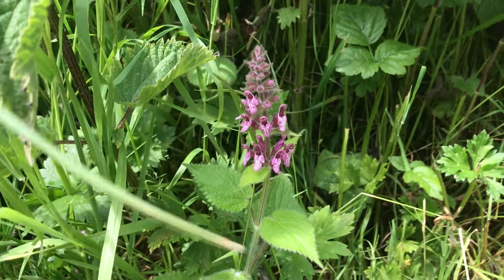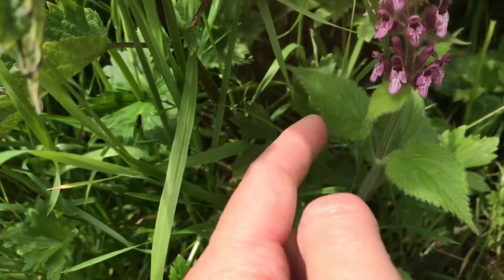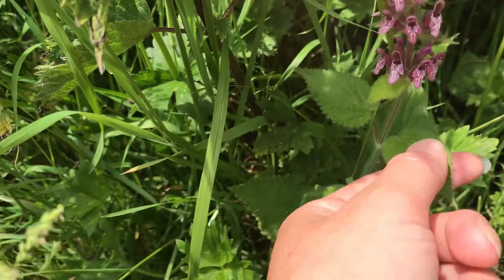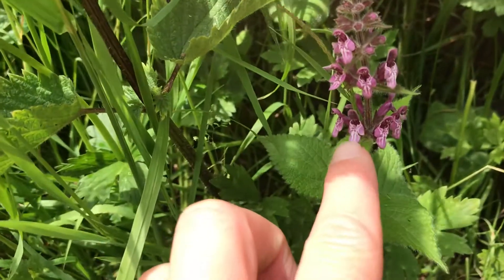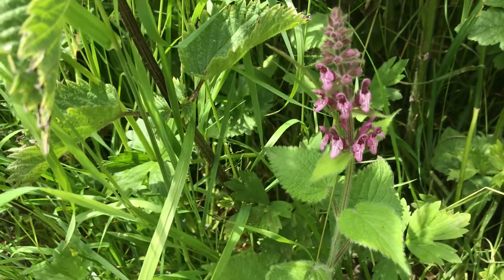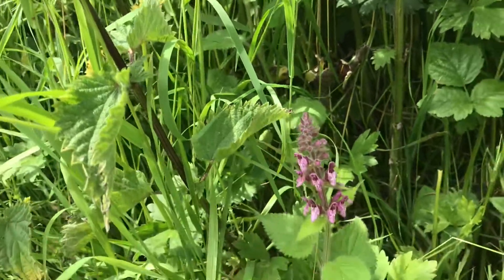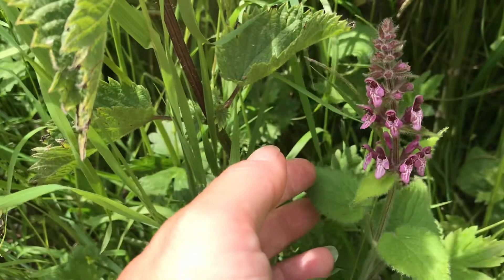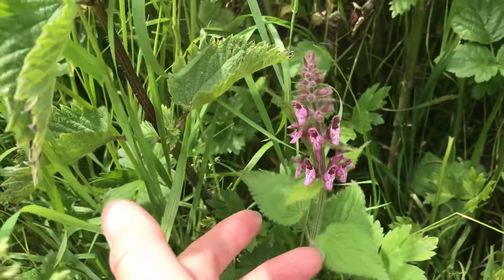How to identify and use Hedge Woundwort, Stachys sylvatica.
Hedge Woundwort, flowering in the summer, can be used for wound healing, and has some edible uses too.